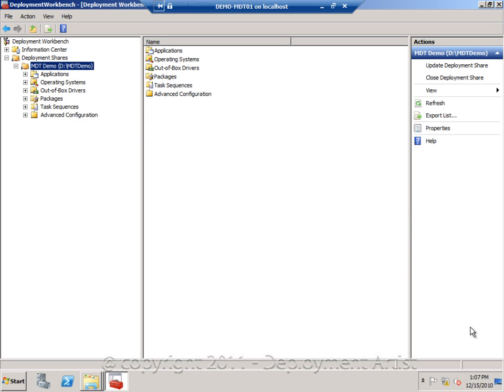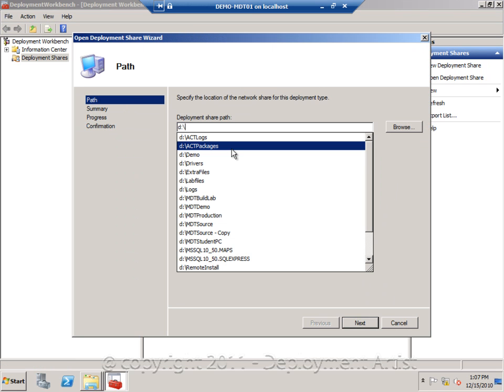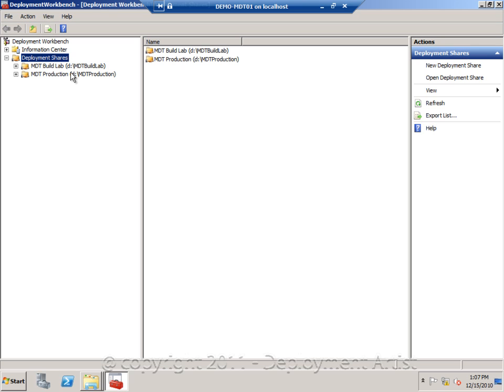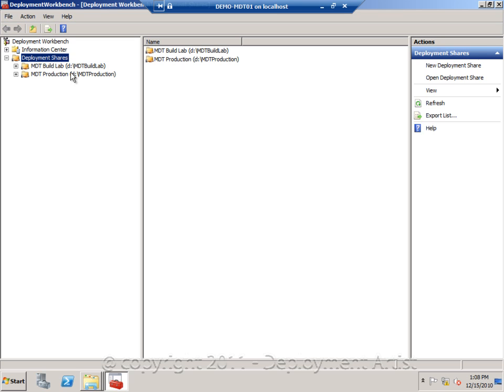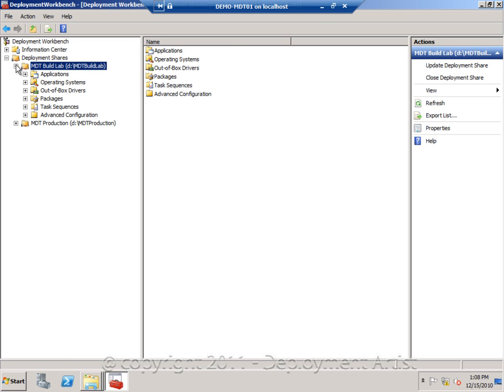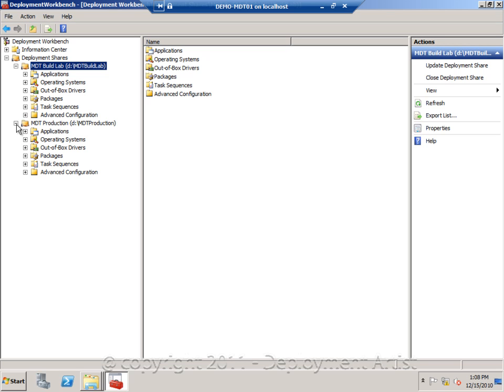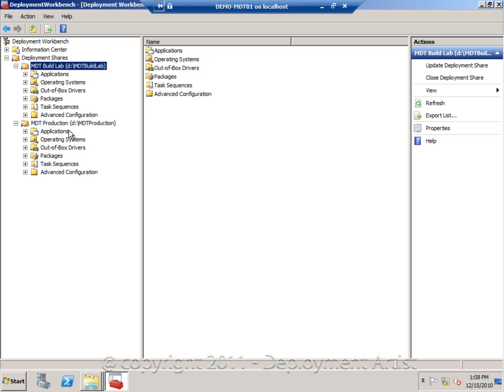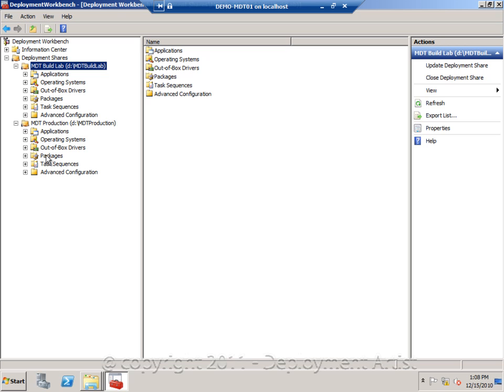MDT 2010 Lite Touch - Unleashed, part 4 of 27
Multiple Deployment Shares, presented by Johan Arwidmark
- Why we need them
- Lab and Production shares